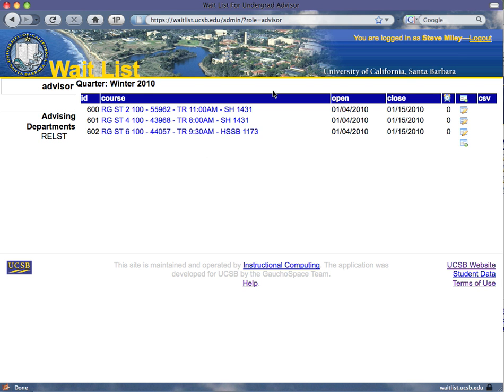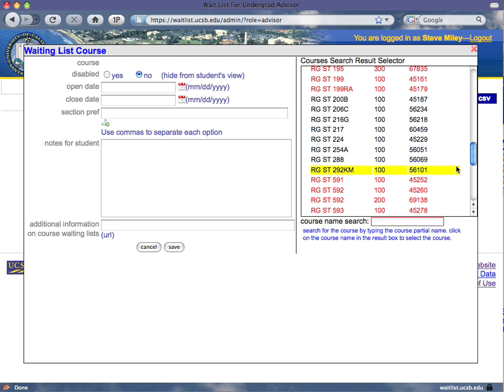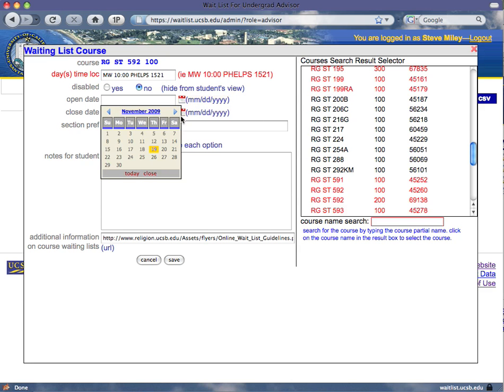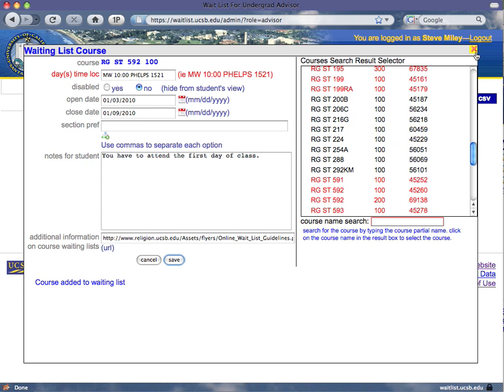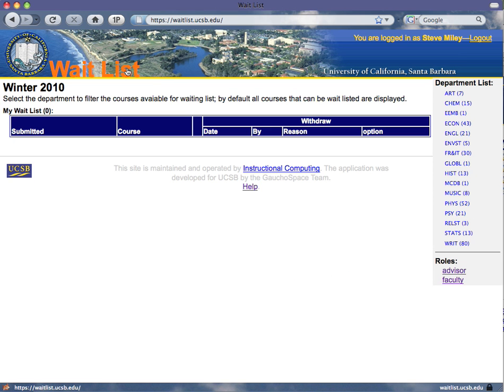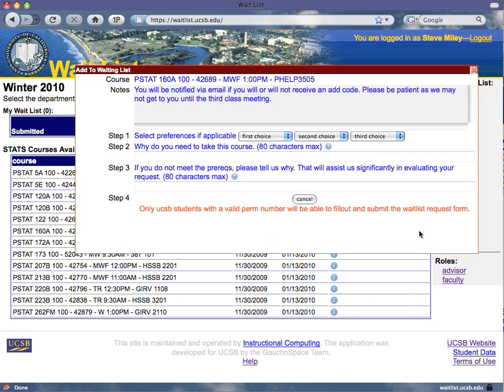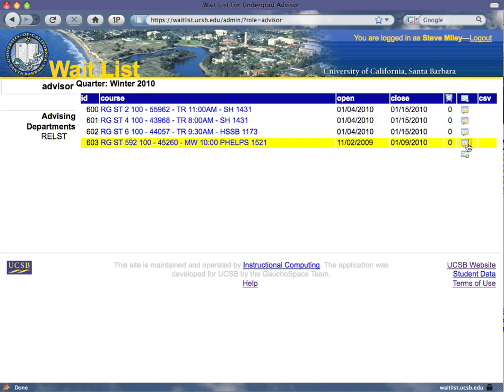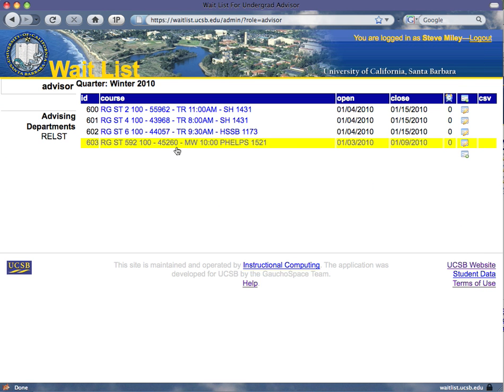Waitlist basics for undergrad advisor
This video covers the first steps in creating a course waiting list.